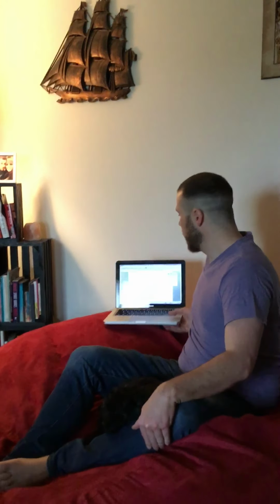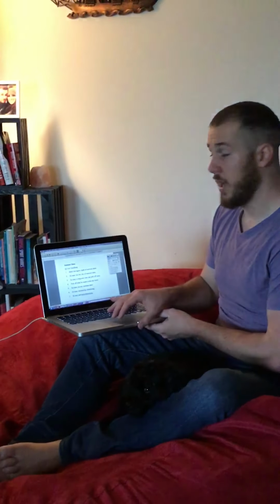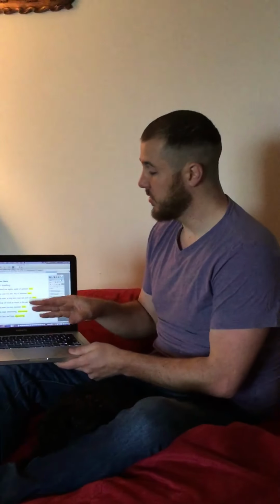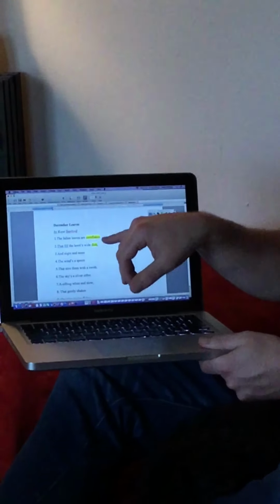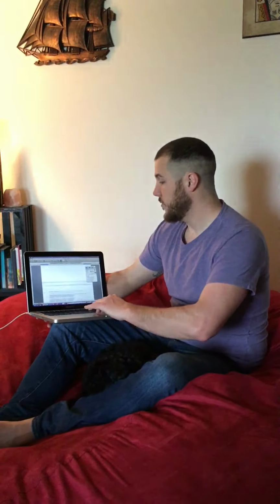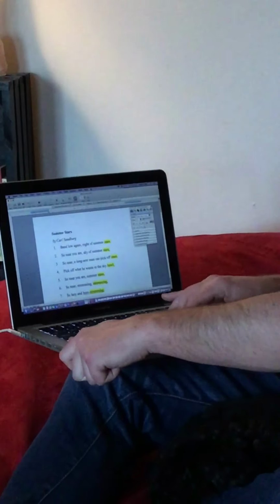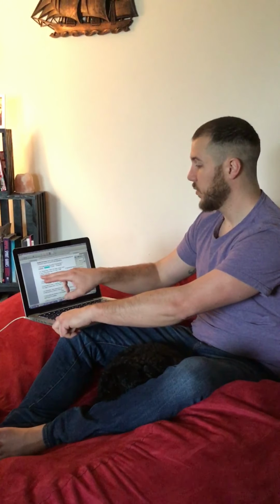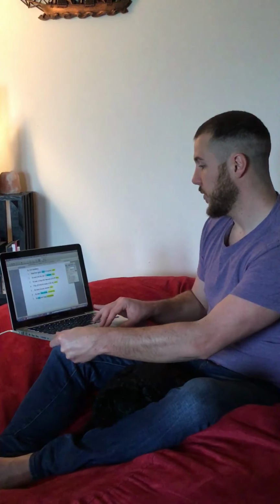GHR Poetry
Distance Learning- MS